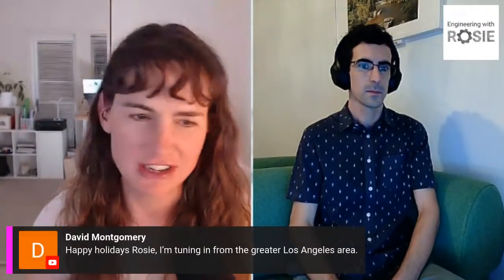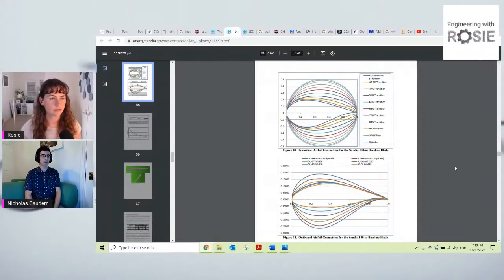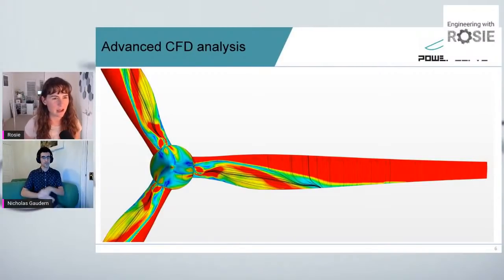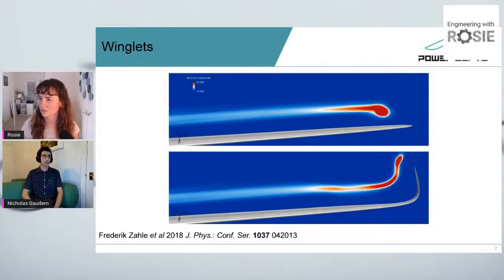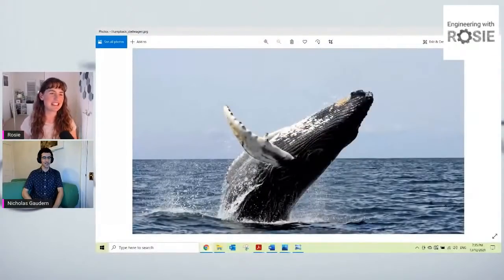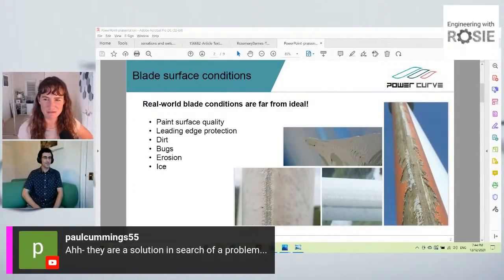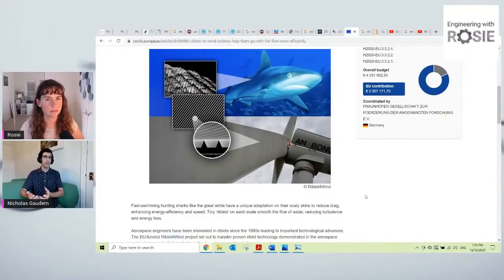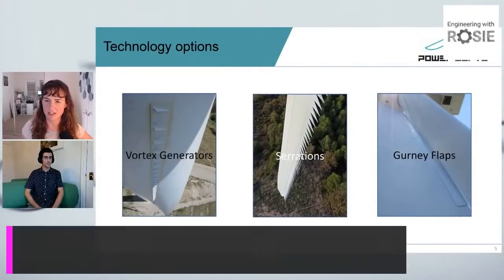Everything You Need To Know About Wind Turbine Blade Aerodynamics | Engineering with Rosie Live ep 7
Bookmarks:
00:00 Intro
04:07 Intro to wind turbine blade aerodynamics
05:55 Wind turbine blade aerofoils and how they differ to aeroplane aerofoils
09:45 Wind turbine blade aerodynamic design process
12:20 CFD modelling of wind turbines (computational fluid dynamics)
15:00 Ways to calibrate a CFD model
16:45 Is it worth aerodynamically optimising the blade root and nacelle?
19:30 Blade Element Momentum theory
22:40 How do winglets work?
27:30 Why don't wind turbine blades have winglets?
34:20 Tubercles! Humpback whale fins inspiring wind turbines design?
38:00 How do vortex generators work?
41:00 Blade surface damage and its effect on performance
43:45 Trailing edge serrations - inspired by owls?
47:22 Riblets
51:30 Wind turbine generator size optimisation
55:50 Summary of different wind turbine blade add-ons and what each is for
56:20 Gurney flaps and T-spoilers
57:40 Are blade add-ons just a bandaid to make up for bad design?
1:01:30 What are blade add-ons made from?
1:02:00 Is a smooth or rough blade surface better for a DIY 3D-printed blade?

Today's topic is wind turbine aerodynamics and special guest Nick Gaudern will be joining us to answer all your questions on this topic! Nick is an expert in wind turbine aerodynamics, and design blades, aerofoils, and add-ons. He has worked in the wind industry for over a decade and has spent many hours in wind tunnels around the world and has a special interest in blade contamination and erosion.

We'll talk about all the wind turbine blade aerodynamics questions that I get frequently asked, including:
- why don't wind turbines have winglets?
- can wind turbines benefit from tubercles, which are the bumps found on whale fins?
- and all your questions on the day.

Nick was recently a guest on the Uptime Podcast, where he spoke in depth about vortex Generators: how & why they work to improve wind turbine blade aerodynamics.